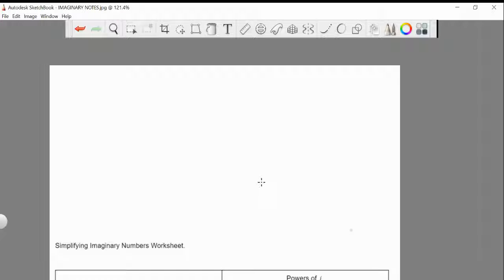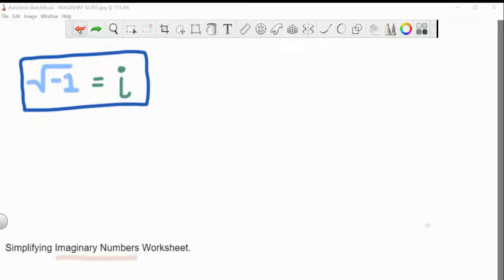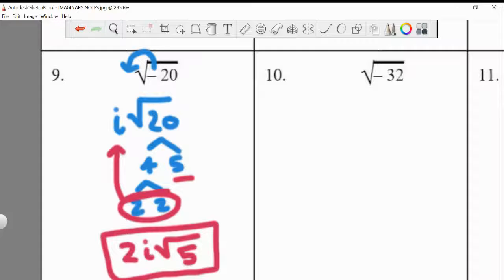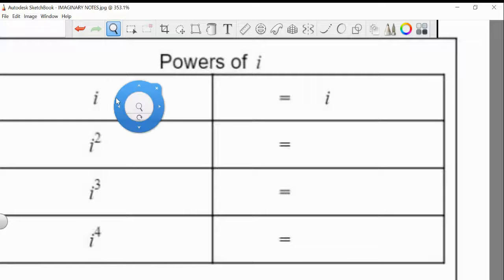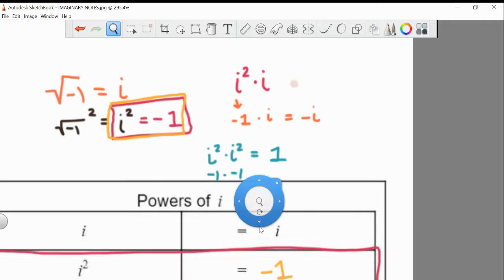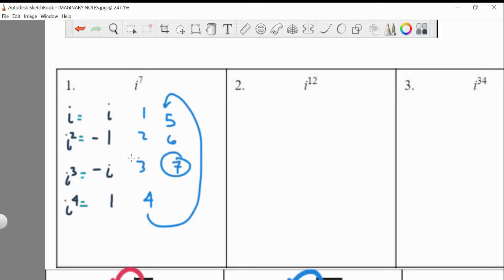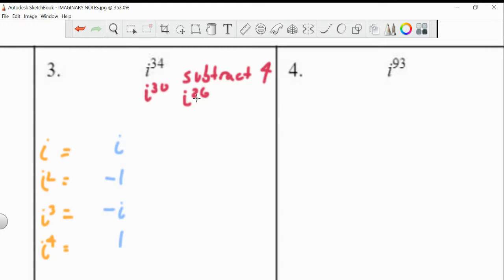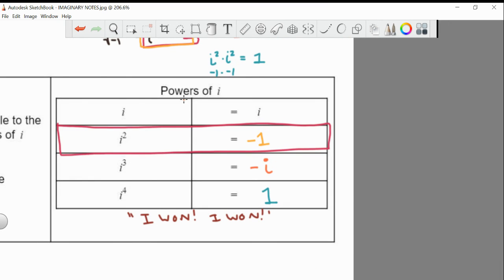[Algebra 2] Imaginary Numbers and the Powers of "i"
A video working through some of the intricacies of imaginary numbers!  Yep... imaginary numbers.  Good news is that they aren't so difficult.